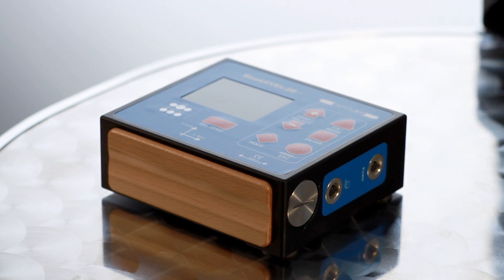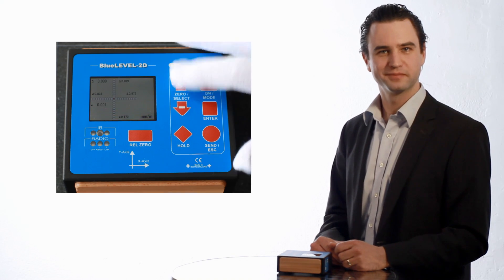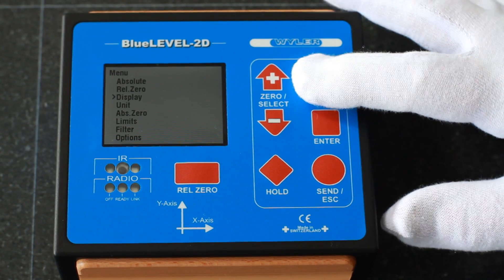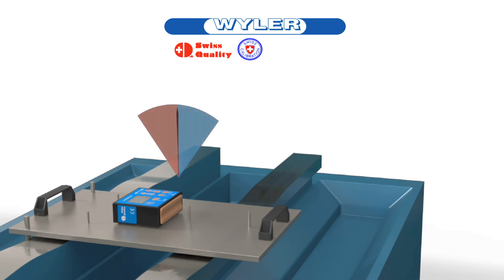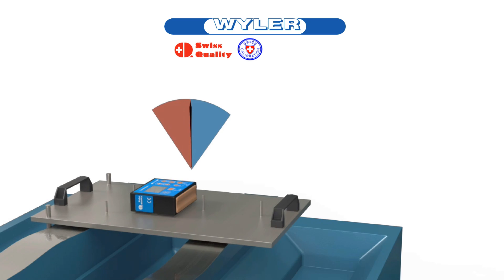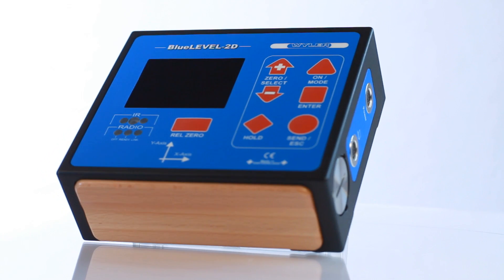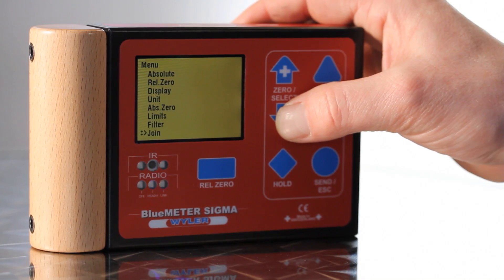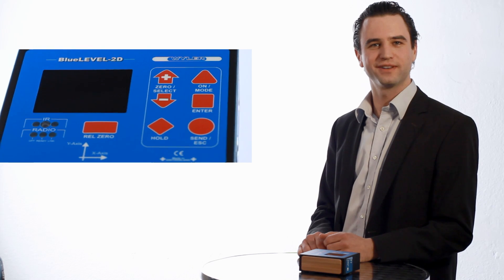BlueLEVEL-2D Precision 2D-inclinometer from WYLER AG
WYLER AG, Winterthur / Switzerland, is the leading manufacturer of precision spirit levels, Clinometers, electronic inclination measuring instruments, inclination sensors and software for inclination measurement. You are looking for an inclination measuring instrument with a large measuring range and excellent precision and it should be convenient and easy to use? Then you should have a closer look at the BlueCLINO, since it perfectly combines all of these features. It is well suitable for the measurement and alignment of machine parts with large inclination, wood working machines, radar installations, train identification systems, antenna construction, tunnel- and shaft-construction and so on.